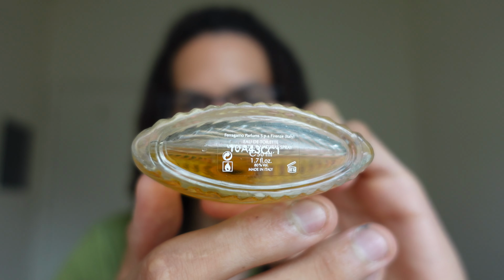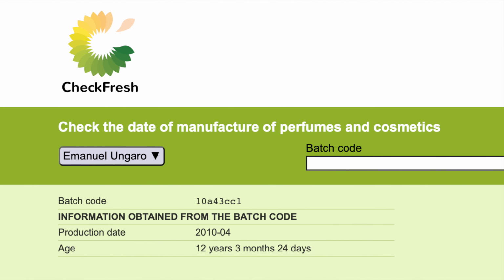Diva EDT by Emanuel Ungaro (1983) Fragrance Review | A Classic Chypre Feminine Fragrance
Whats good Loc'd Fam! This Is a Fragrance Review on Diva EDT by Emanuel Ungaro.

 Lmk what your SOTD is!

Thank you for all of the support guys. I really appreciate it!

Stay blessed fam!😀

End Screen music by Ghost 👻